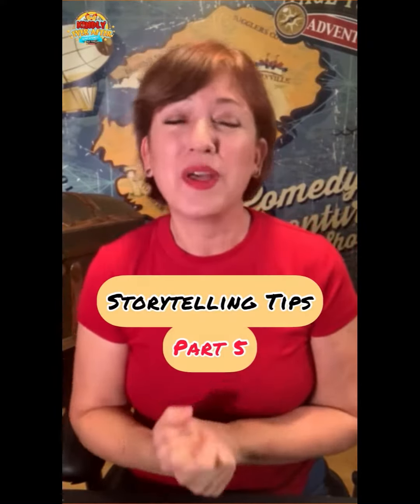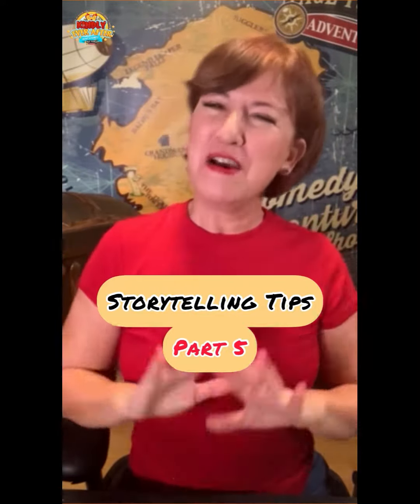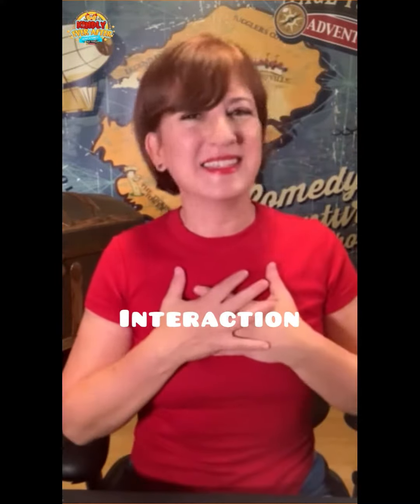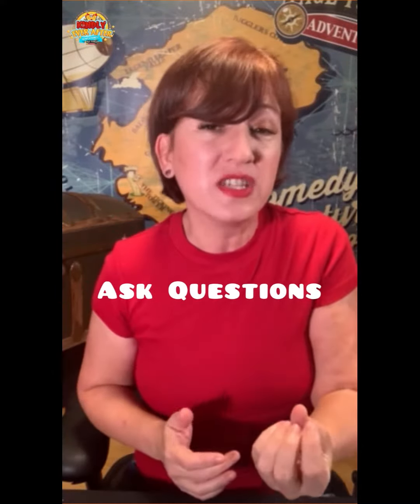Unlocking the Secrets of Storytelling: The Final Piece of the Puzzle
Storytelling tip #5 ✨

A recap of my previous storytelling tips were:
📗Have fun!
📗Be expressive
📗Use your entire body
📗Vary your speed

My last tip is to use interaction!

This is something I do ALL the time no matter where my audience is located, even if it's just one child in my lap.

You can stop the story, ask questions, point things out if you have pictures, or have the children take action steps that go along with the story.

I hope you enjoyed these tips and that they are helping you become a better Storyologist every day!